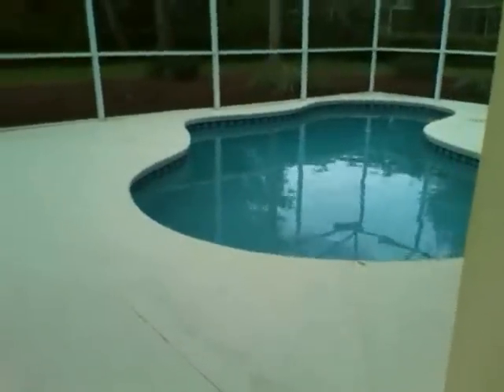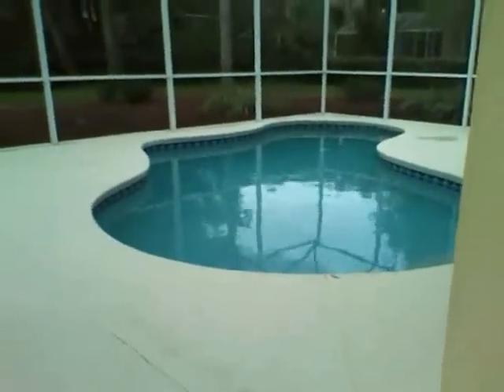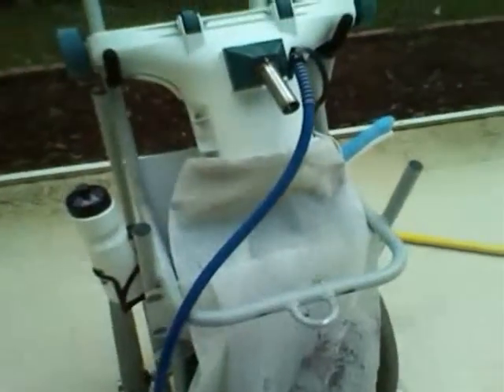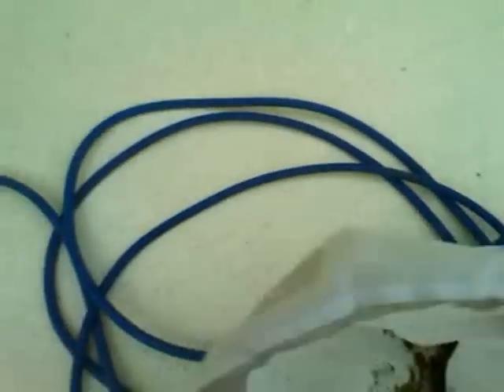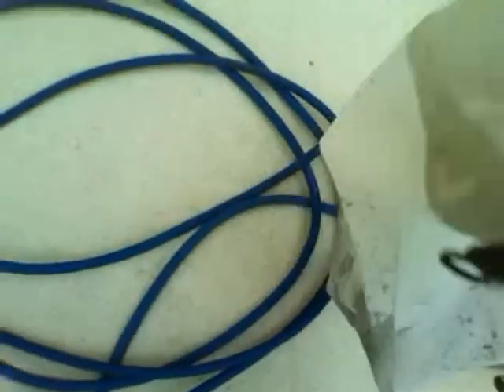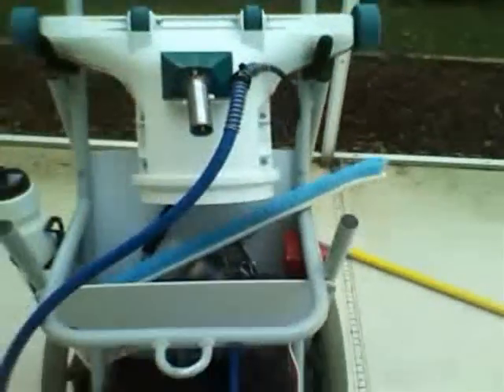Hammerhead Pool Vac Self-contained Cleaning Unit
A quick video on why we love the Hammerhead Pool Vac. It removed debris from the pool without going through the filter. It's amazing just how much this machine pulls from the water.